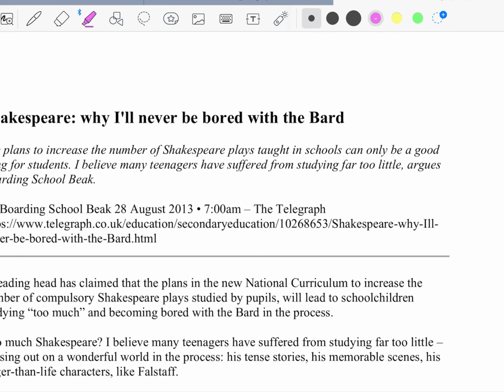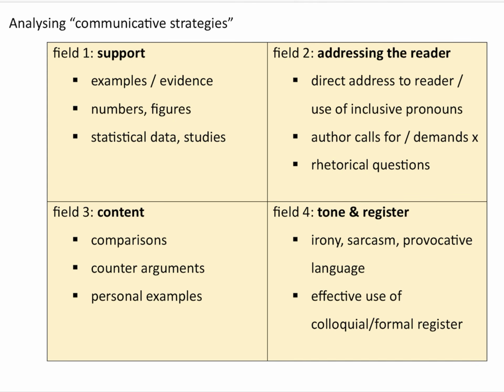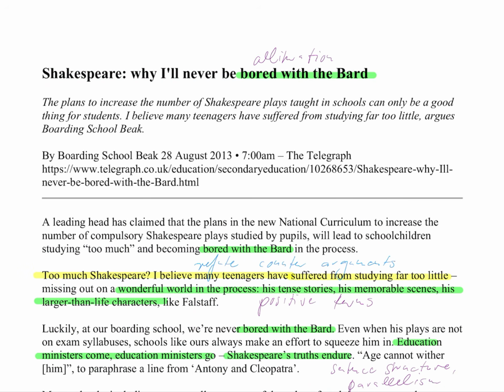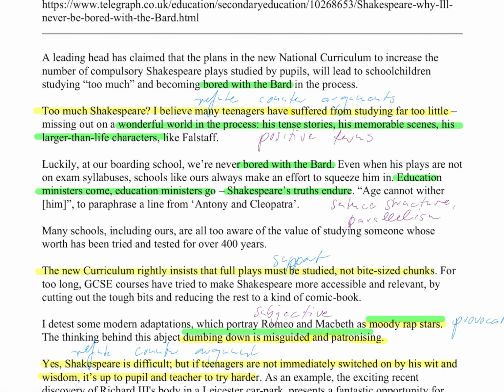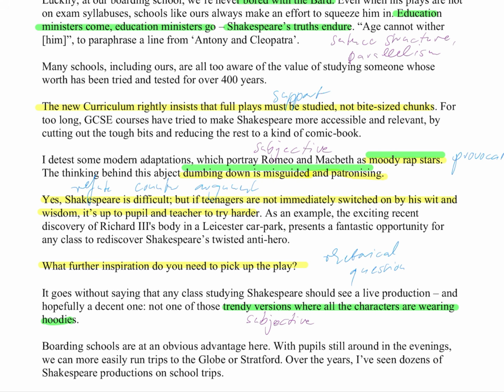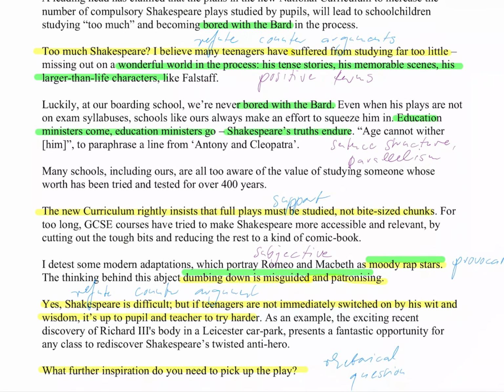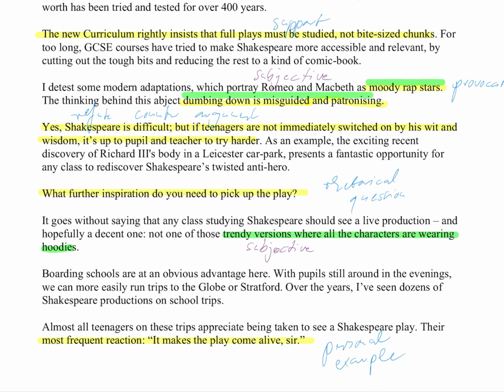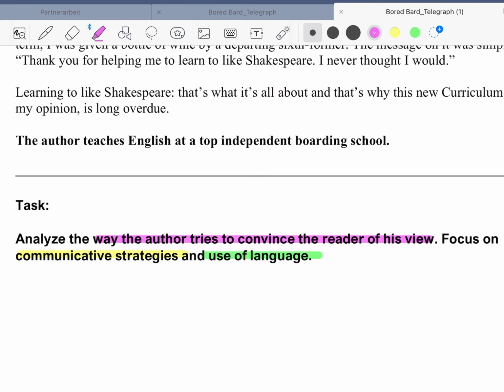text analysis EXAMPLE - communicative strategies and use of language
One common task in exams is to analyze a text for "communicative strategies" or "use of language".

In this video I use an example for a text analysis and you can basically see which steps I take. Please note: I try to keep videos on the short side - there is much more to say that I exclude for time reasons.

The task here was:

"Analyze the way the author tries to convince the reader of his view. Focus on communicative strategies and use of language."

00:00 Reading the task correctly: focus of the analysis
01:15 "Use of language" - possible aspects overview
01:34 "Communicative strategies" - possible aspects overview
02:04 Marking relevant aspects for analysis
02:27 Marked examples of use of language
05:33 Marked examples of communicative strategies
08:18 Structuring your findings
07:35 Tipps zur Vorbereitung
09:21 Outro

Here are three paragraphs I have written that I would include in my analysis
transition sentence:

The author uses a subjective language and a number of communicative strategies to portray his view that the new curriculum has rightly increased the number of lessons focused on studying Shakespeare.

language:

The author repeatedly presents the claim that students are “bored with the Bard” (title, l.3, l.7). He uses this alliteration to introduce and emphasize a common argument against teaching Shakespeare - that students are simply not interested in Shakespeare. Throughout the article, he uses several arguments to try to refute the claim that teaching Shakespeare will bore students and is thus not effective.

communicative strategies:

By presenting numerous experiences from his professional life, the author underlines his experience in teaching Shakespeare. He quotes students who say they see a play “’come alive’” (l.30); he refers to a “brilliant” (l.35) student production of a Shakespeare play that involved problematic students and finally quotes from a note he was given by a student about the author’s effective and convincing teaching of Shakespeare. These anecdotes are used to show that the author has a long experience of teaching Shakespeare effectively and witnessing the positive results.

Shakespeare: why I'll never be bored with the Bard

A leading head has claimed that the plans in the new National Curriculum to increase the number of compulsory Shakespeare plays studied by pupils, will lead to schoolchildren studying “too much” and becoming bored with the Bard in the process.
Too much Shakespeare? I believe many teenagers have suffered from studying far too little – missing out on a wonderful world in the process: his tense stories, his memorable scenes, his larger-than-life characters, like Falstaff.
Luckily, at our boarding school, we’re never bored with the Bard. Even when his plays are not on exam syllabuses, schools like ours always make an effort to squeeze him in. Education ministers come, education ministers go – Shakespeare’s truths endure. “Age cannot wither [him]”, to paraphrase a line from ‘Antony and Cleopatra’.
Many schools, including ours, are all too aware of the value of studying someone whose worth has been tried and tested for over 400 years.
The new Curriculum rightly insists that full plays must be studied, not bite-sized chunks. For too long, GCSE courses have tried to make Shakespeare more accessible and relevant, by cutting out the tough bits and reducing the rest to a kind of comic-book.
I detest some modern adaptations, which portray Romeo and Macbeth as moody rap stars. The thinking behind this abject dumbing down is misguided and patronising. [...]